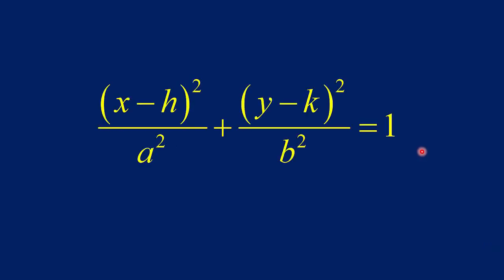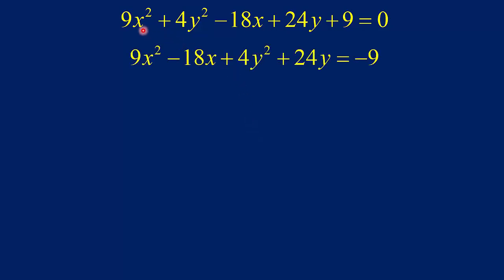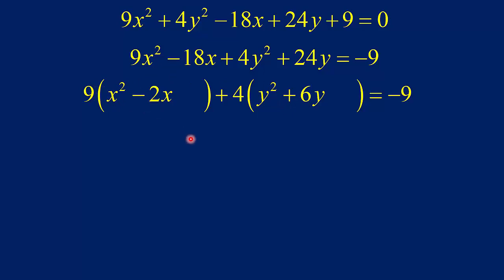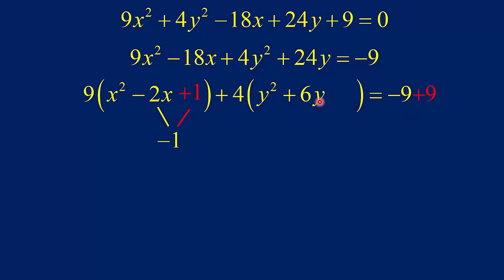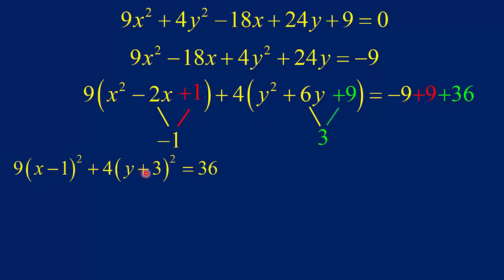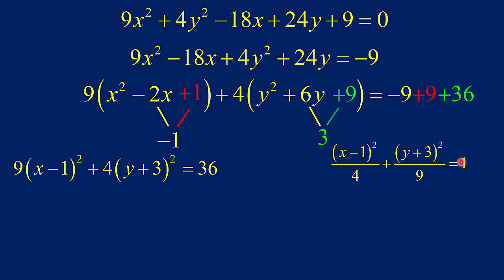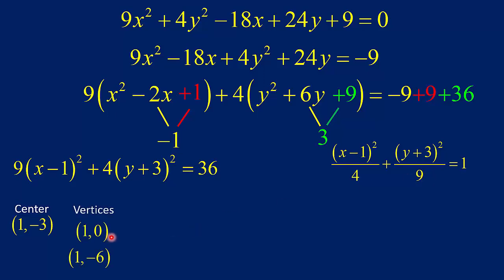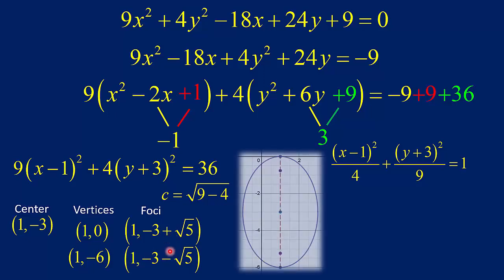50 Conics Ellipses Completing Square